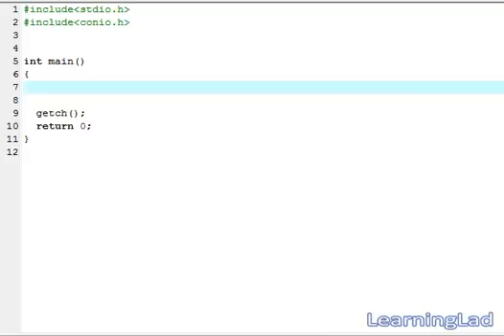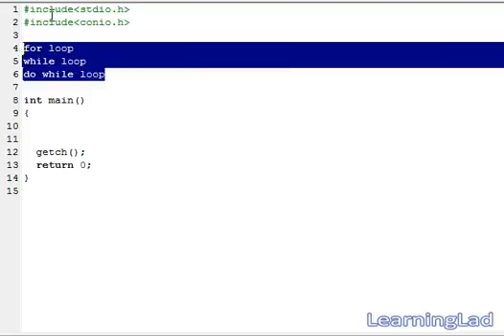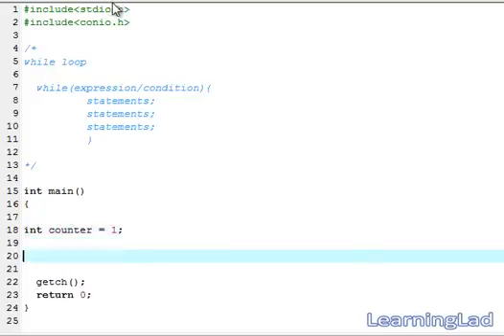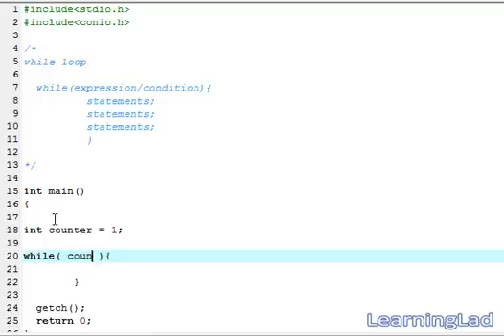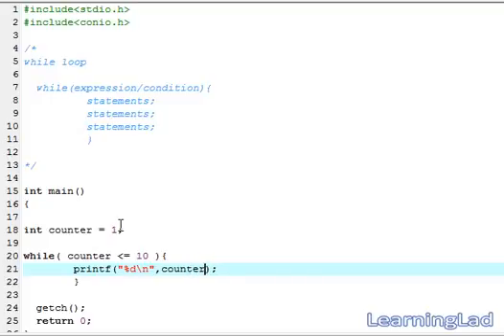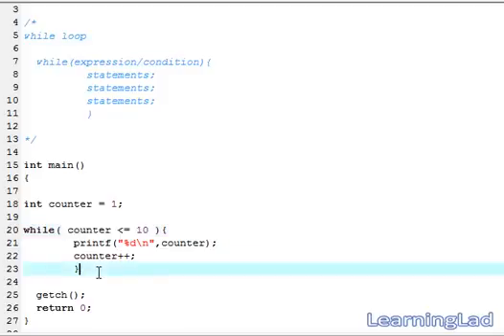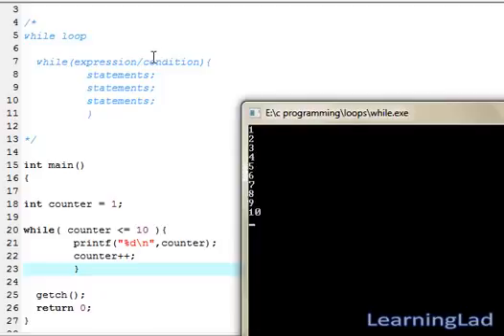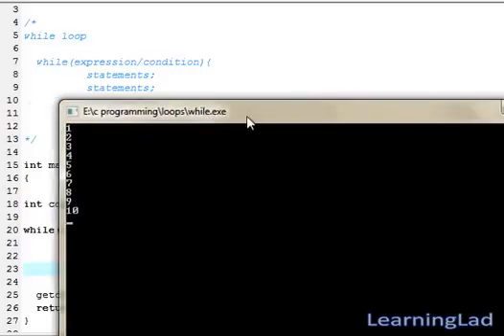13 While Loop in C Programming Language Video Tutorials for beginners